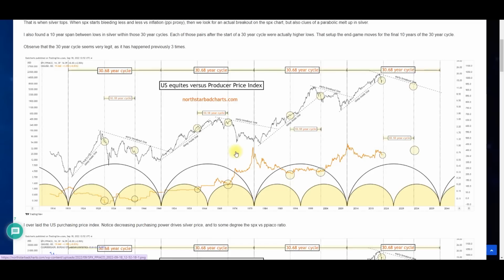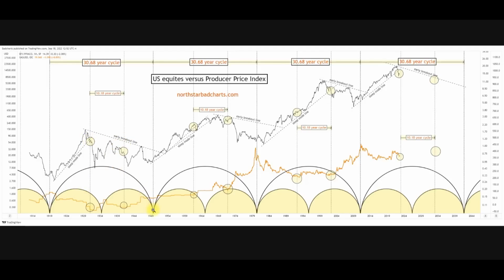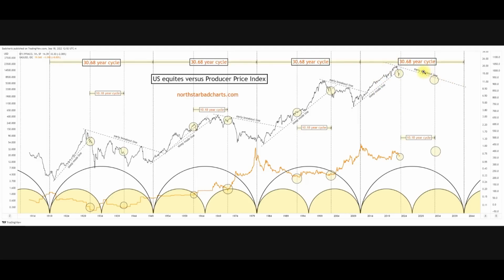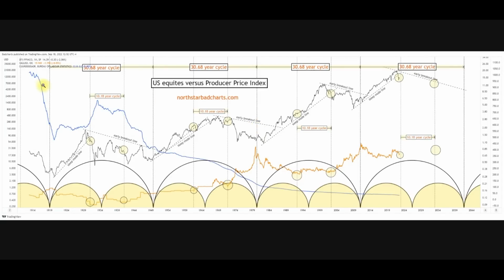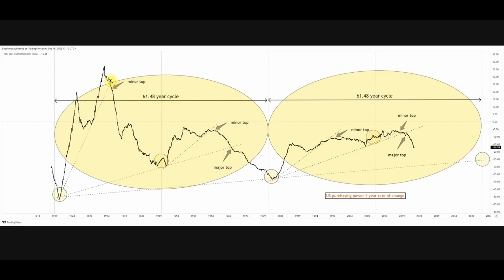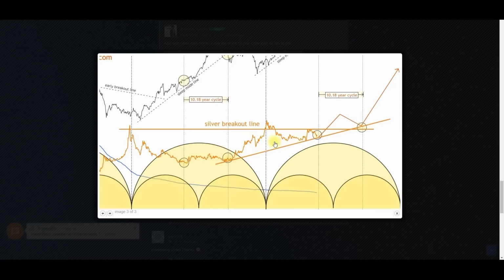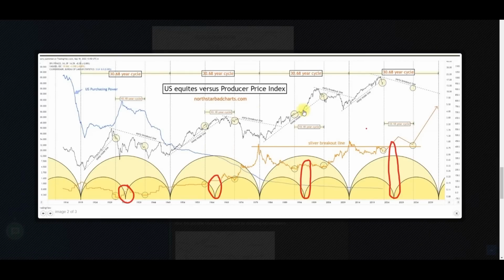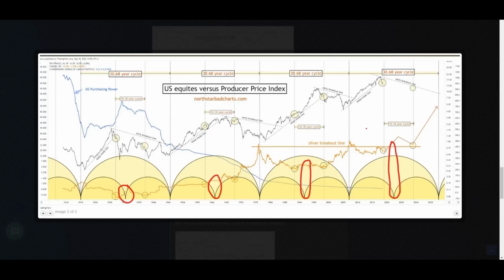US Equities, Gold & Silver's MOST powerful financial cycles since WWI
We are now proud partners with Kinesis. Check them out.

Essentially we are looking at historical 60/30/15/10 year cycles starting in 1914. Cycles that decide should you be more heavily US equities or Metals, Commodities, Energy.